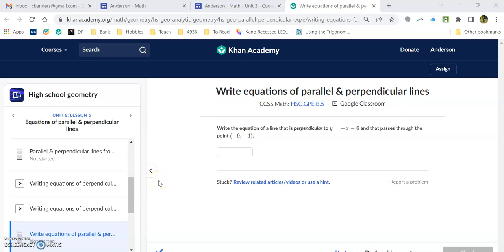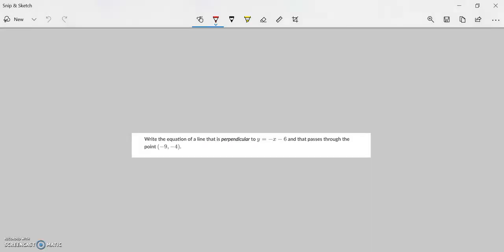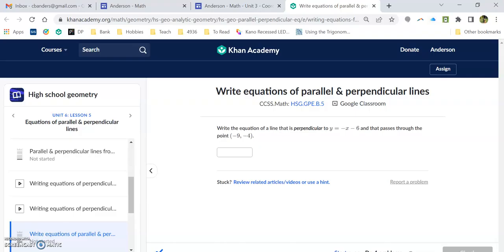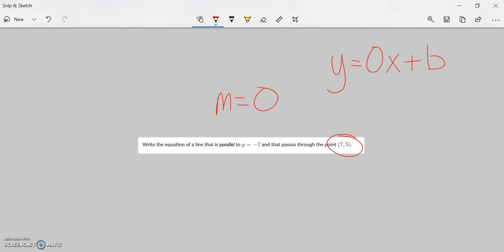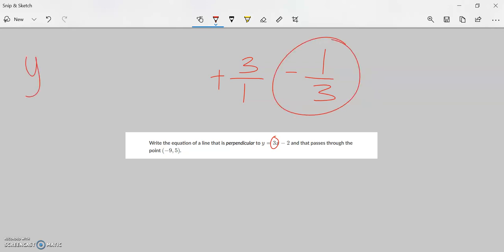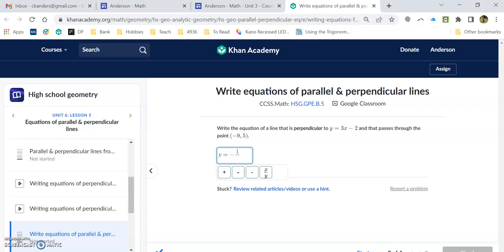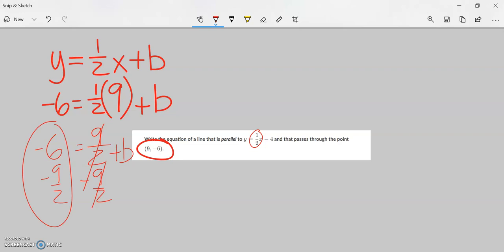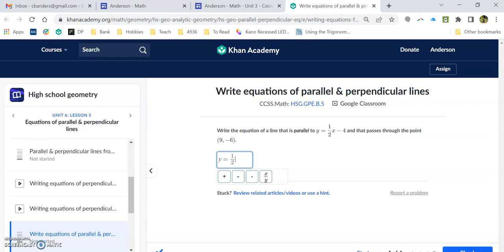Write equations of parallel & perpendicular lines